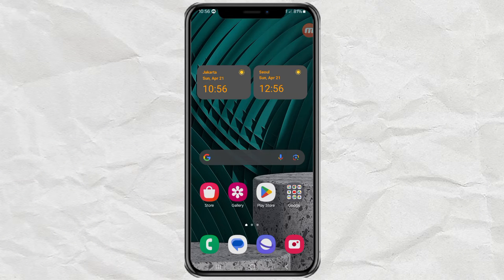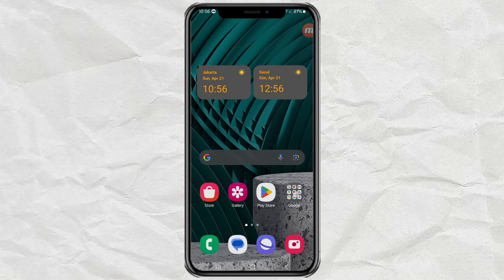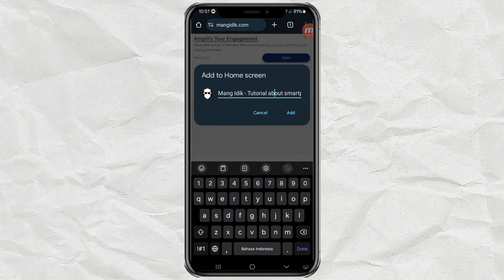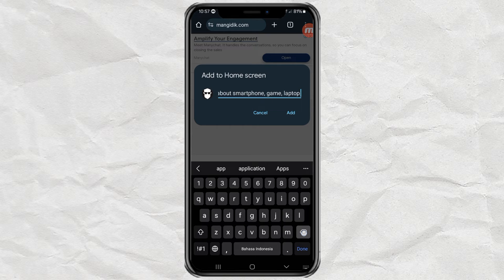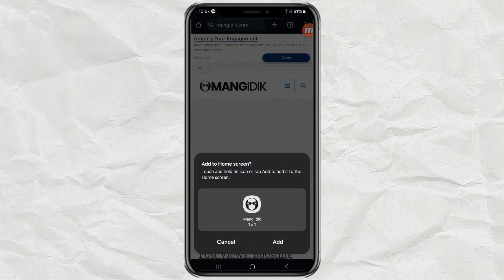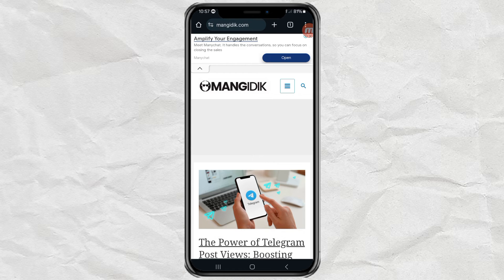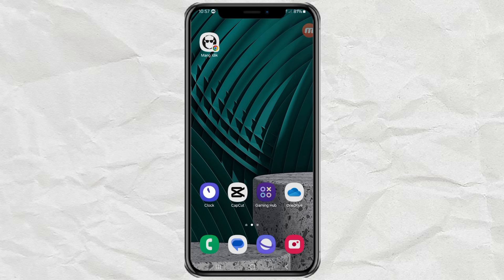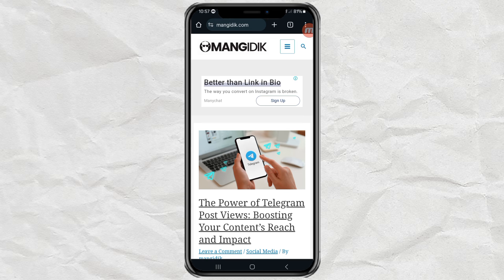How to Add Website Shortcuts to Android Homescreen in Google Chrome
Want quick access to your favorite websites right from your Android homescreen? In this video, we'll show you a simple way to add website shortcuts to your Android homescreen using Google Chrome.

Step 1: Open your favorite website in Chrome, tap the three-dot menu, and select "Add to Home screen."
Step 2: Name the website, tap "Add," and then tap "Add" again to confirm.

Watch this quick tutorial to learn how to streamline your web browsing experience on Android.